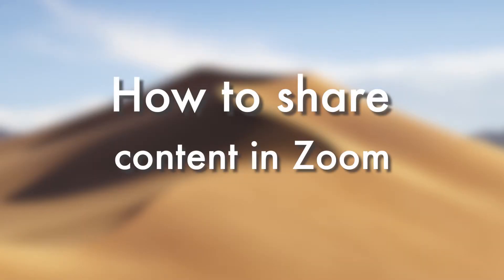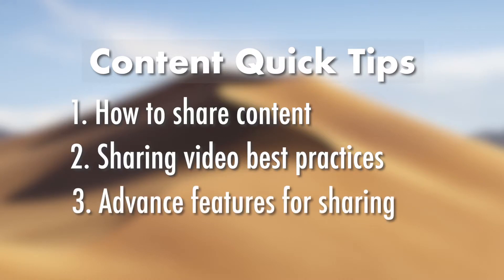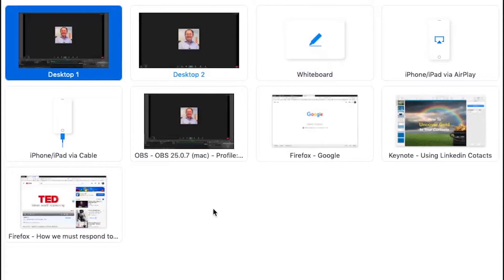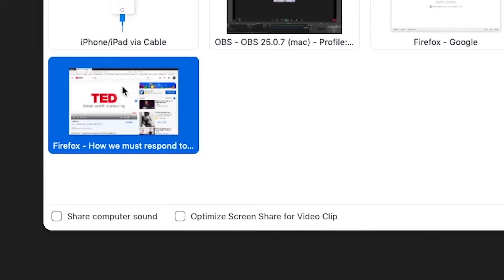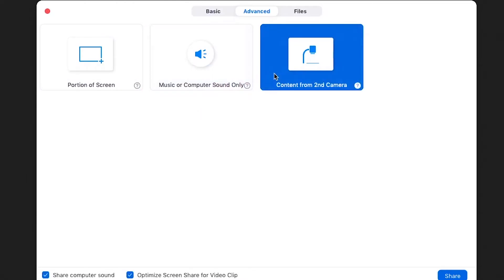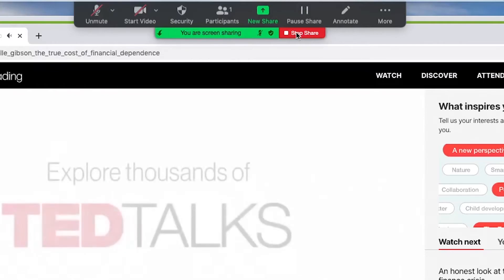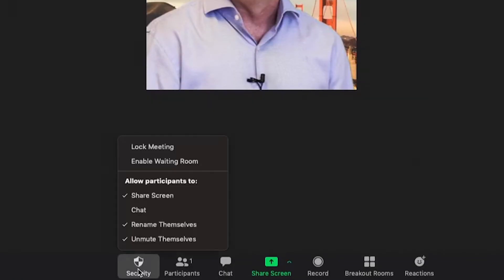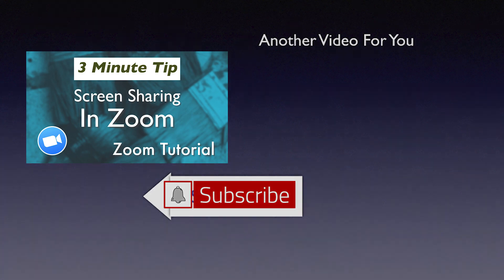Zoom Tutorial: How To Share Your Screen On Zoom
This video demos how to share content on Zoom. You have many options, including sharing video with sound, sharing a powerpoint or excel document, your desktop and/or web browser.

0:34 How to share content
1:04 Sharing video best practices
1:20 Advance features for sharing content
2:16 Security host features

CONNECT WITH KF BRAND STUDIO!